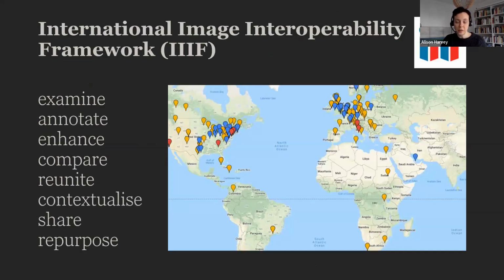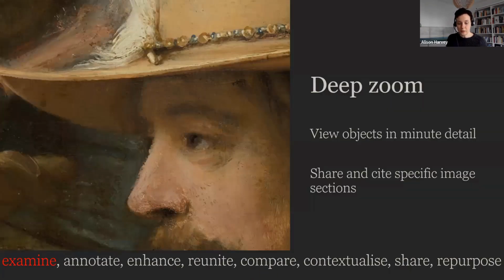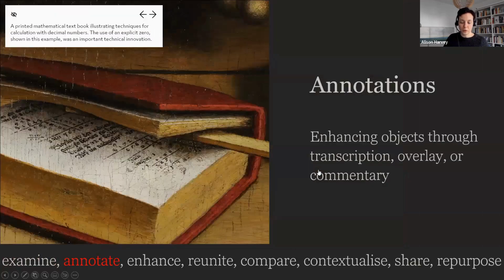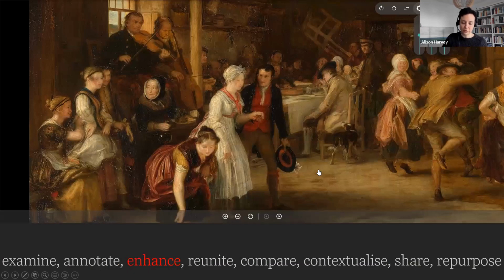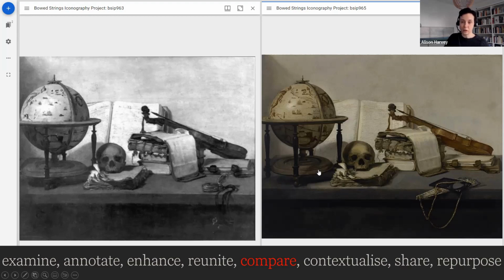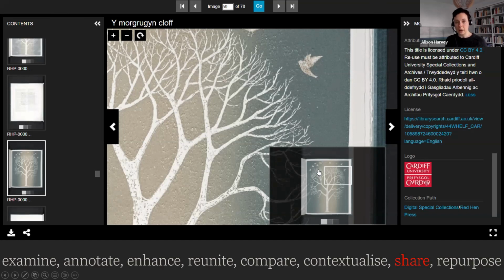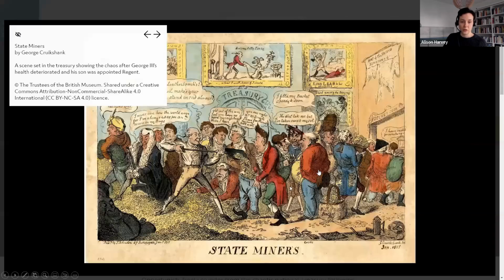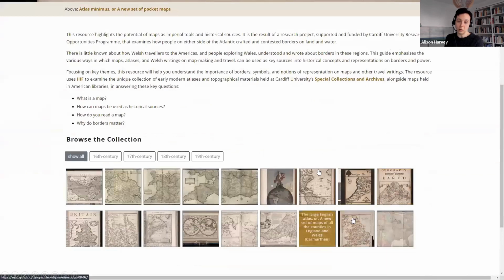Digitally unlocking a world of illustration: the International Image Interoperability Framework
Paper given at Illustration Studies: New Approaches, New Directions, London, Apr 2023